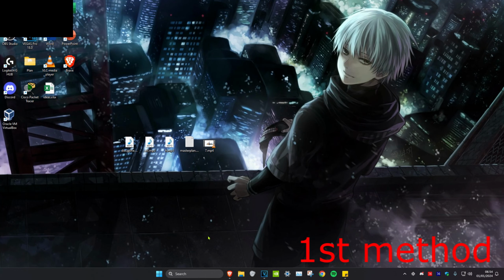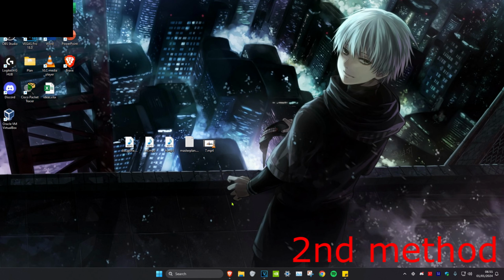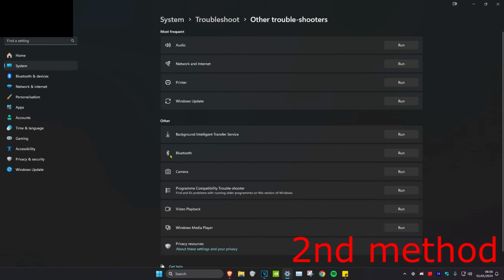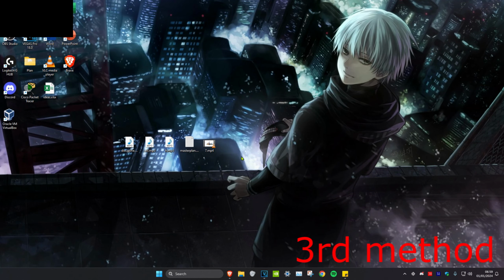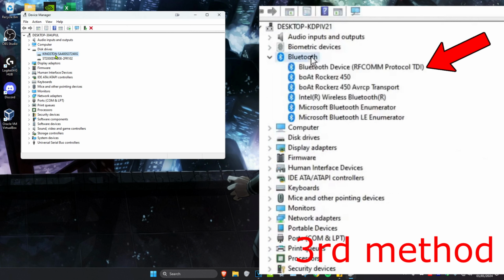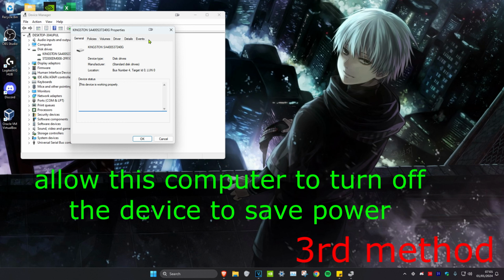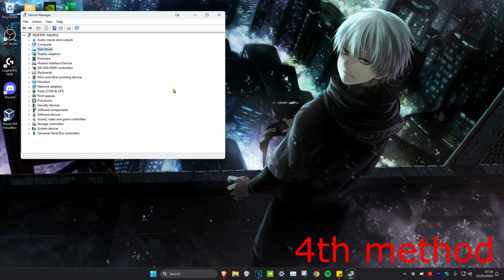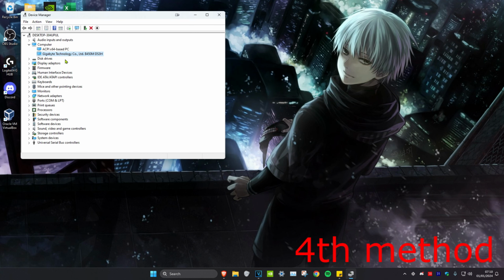How To Fix Bluetooth Automatically Turning Off in Windows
FIXED: Bluetooth Automatically Turning Off in Windows 11/10
If you have issues with your Windows Bluetooth where it's automatically disabling all the time then you can quickly fix it through the steps shared in this video.
Mostly there are two to three functions that you will need to perform to fix your systems:

Turn Bluetooth on and off
Run Bluetooth troubleshooter
Disable Bluetooth power management
Reinstall Bluetooth driver

Why my Bluetooth is getting disconnected automatically?
Bluetooth automatically turns off windows 10
Bluetooth turns off by itself Samsung
why does my Bluetooth keep turning off windows 11
jbl bluetooth headphones turn off automatically